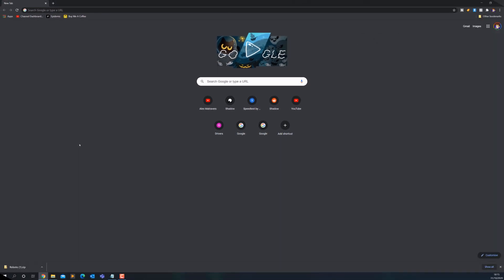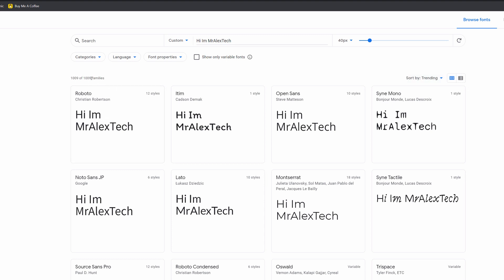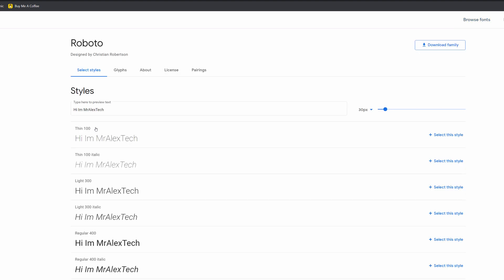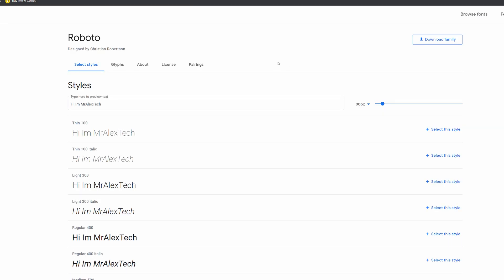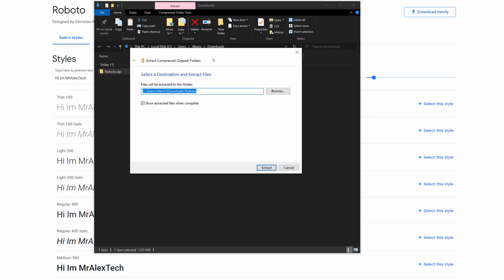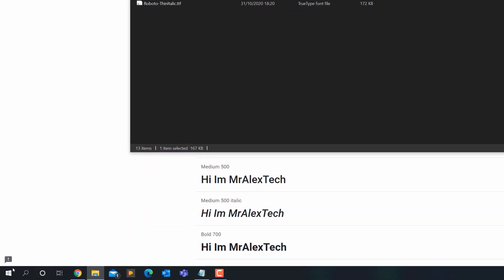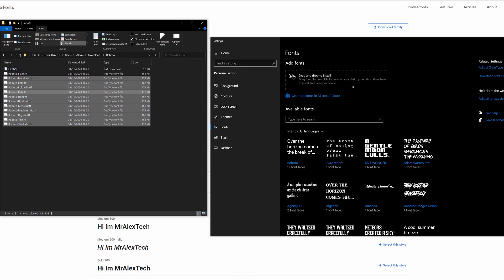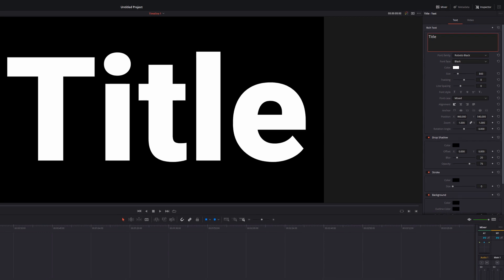Over 1000 FREE Fonts! Plus how to install Fonts on Windows 10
Thanks to Google, you can download over 1000 completely free awesome fonts right now and use them for both personal and commercial use. How awesome is that?!

Plus in the video I show you how to install new fonts to Windows 10 and a quick tip to install multiple fonts at once!

Easily the best way to get loads of great fonts completely free! and who doesn't love free fonts?!

00:00 Intro
00:24 How?!
01:22 Fonts Overview
03:55 Downloading and Installing
05:17 Installing Multiple at once
06:12 Davinci Resolve
06:50 Outro